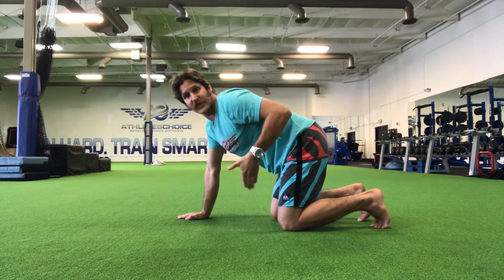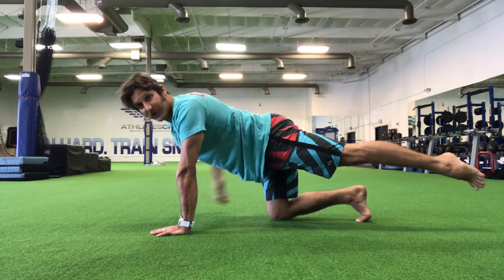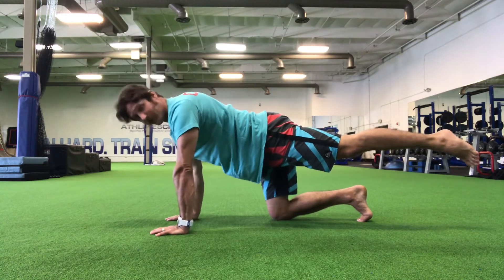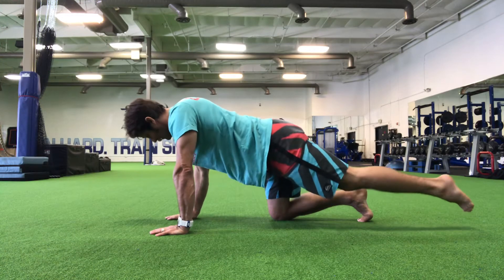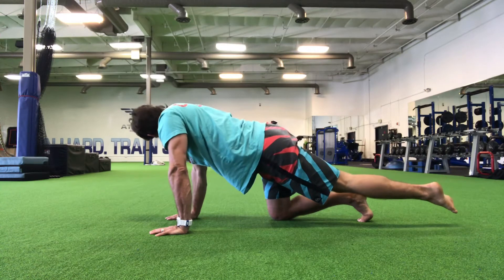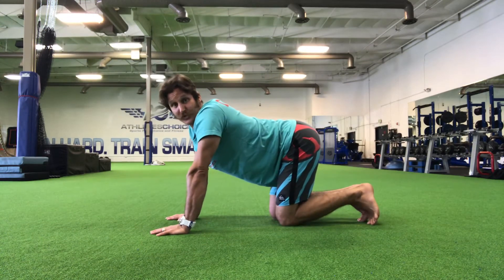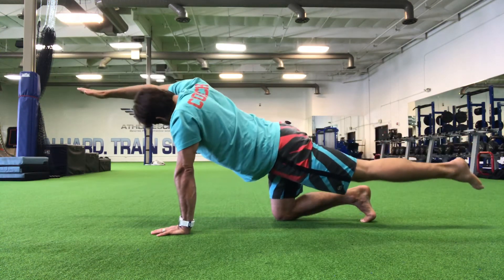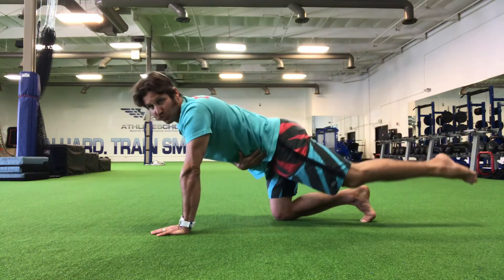Crawling Position Airplanes with Voodoo Stache :})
Use the crawling position airplane movement to improve control of internal and external hip rotation.

Began in the crawling position with the shoulders over the wrists and the hips over the knees. Press the toes through the floor and lengthen the spine across the room creating a flat back.

Begin from the neutral position with the back flat and rotate the hips towards the down leg creating internal rotation followed by opening up away from the leg creating external rotation.

Move the body as one piece from the ear to the ankle in each position. Once the hip stops moving, the rest of the body should stop as well.